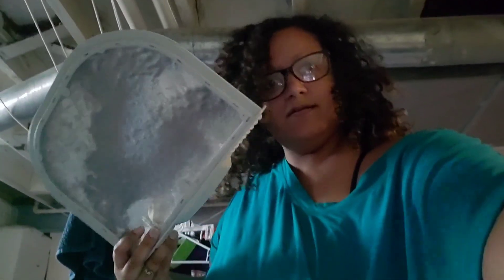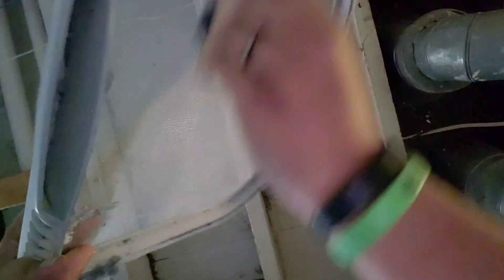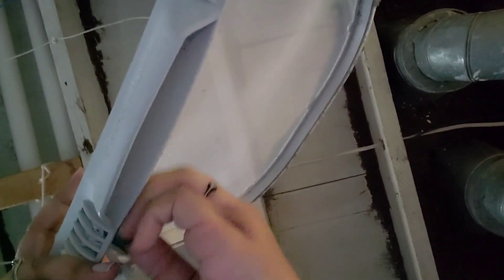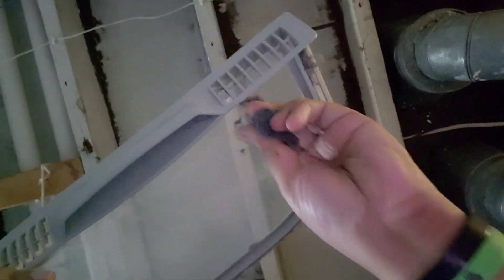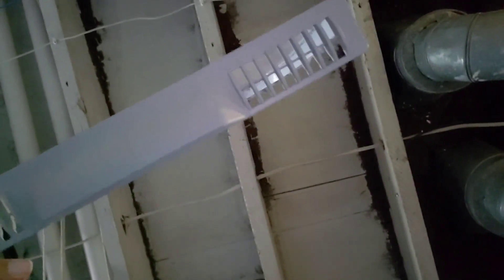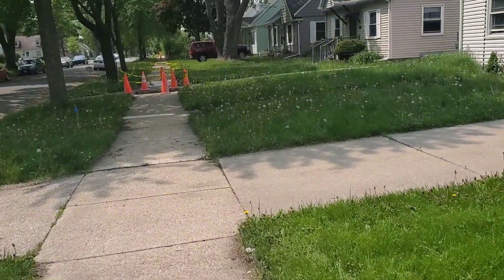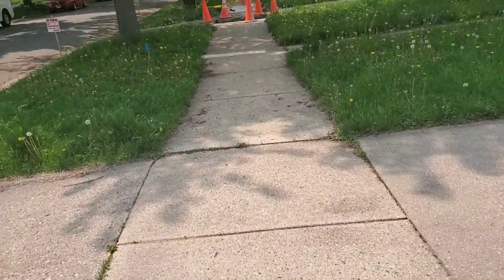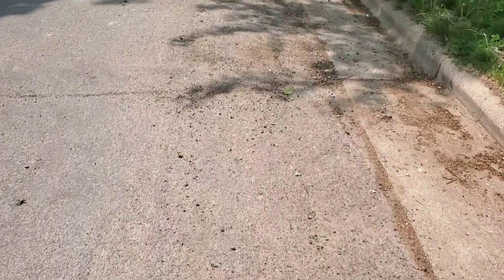Another 🌮 Tuesday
I was able to finish my laundry, do my hair and go on a walk all in less than 30 minutes. And let's not forget, it's Taco Tuesday!